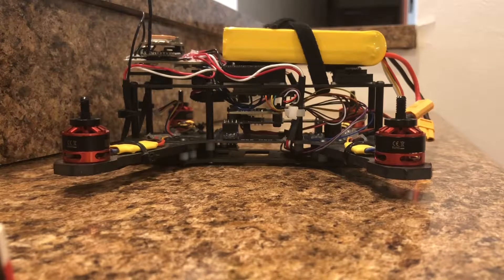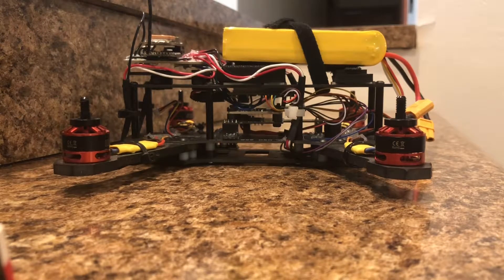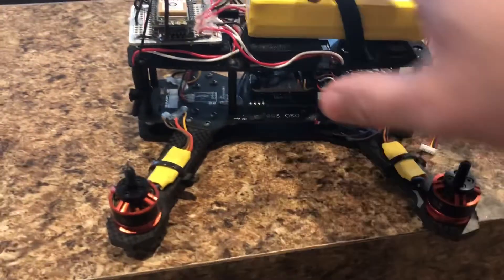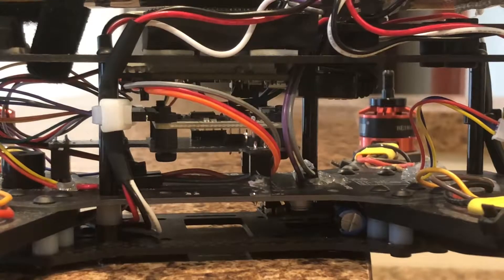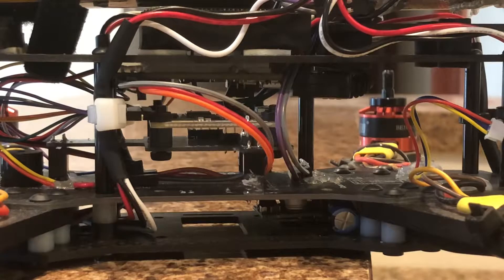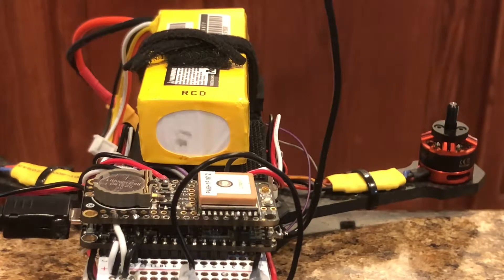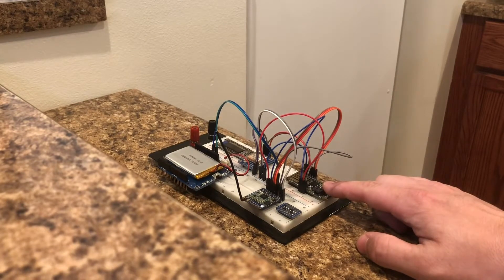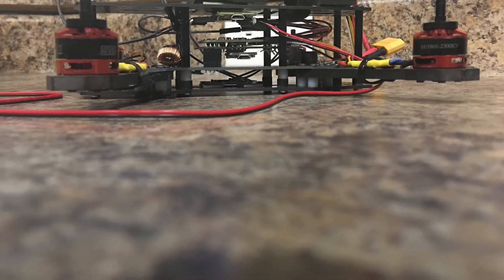Arduino Drone Autopilot Part 1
This is the official first of a number of videos I’ll be uploading regarding my project to create a functioning drone autopilot system.